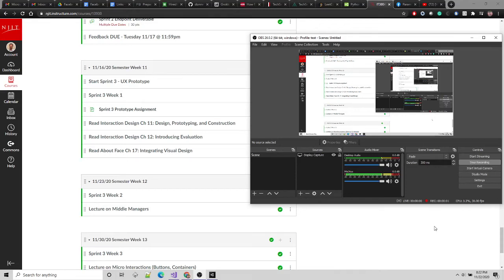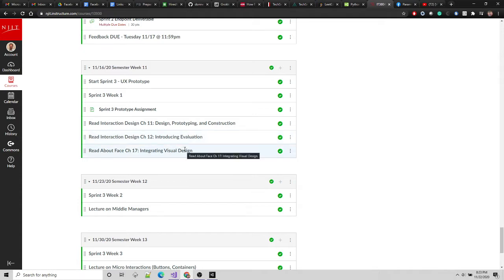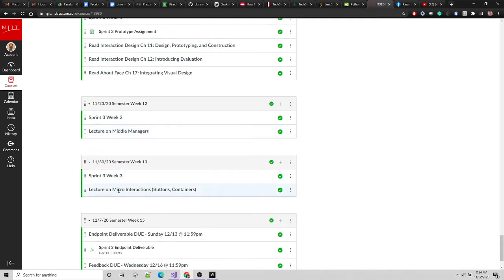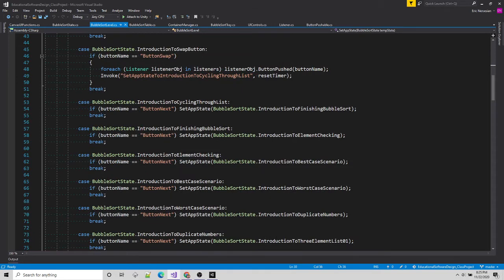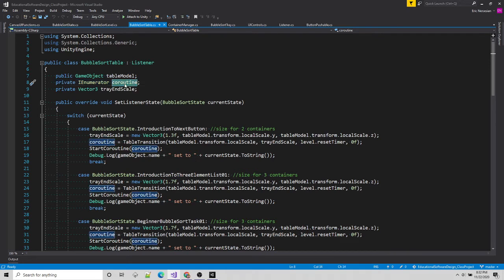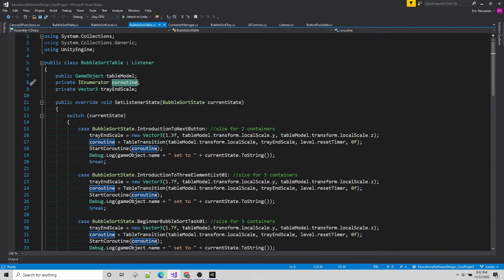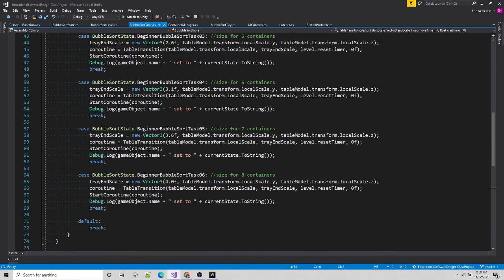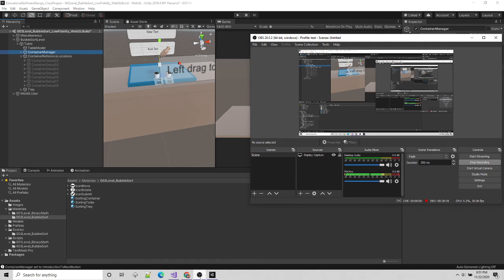Educational Game Design - Bubble Sort Table Script Explanation